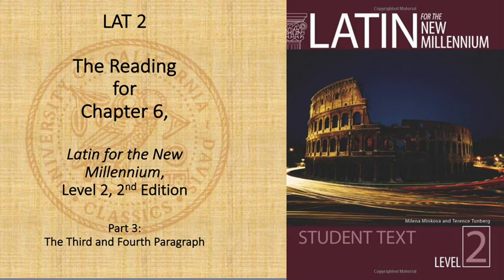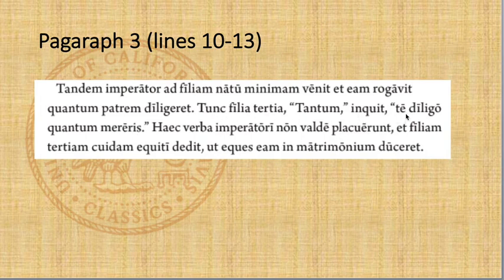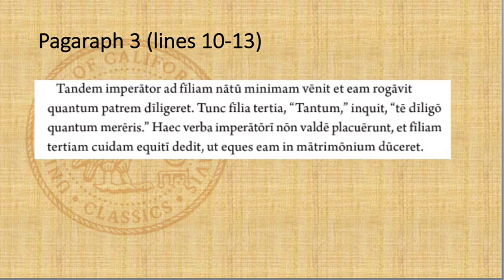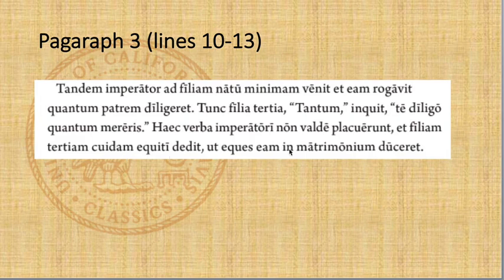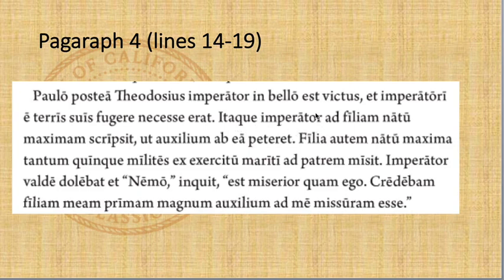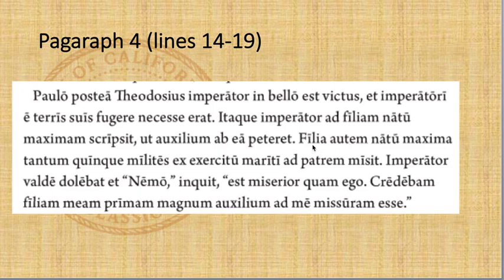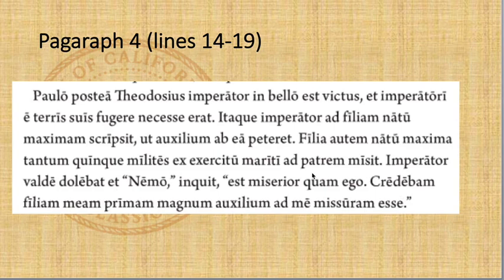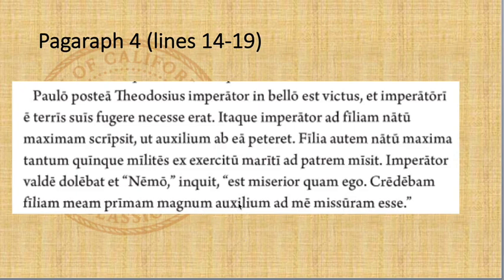LMN2, Second Edition, Chapter Six Reading, Part 3